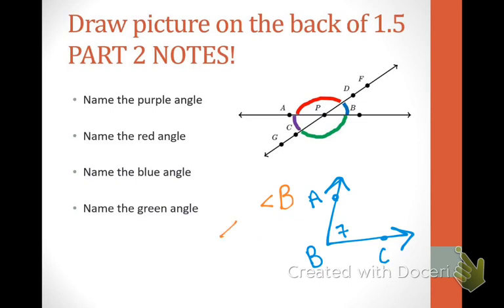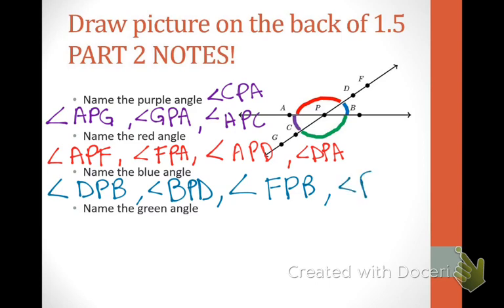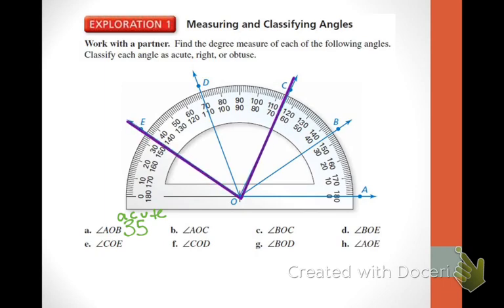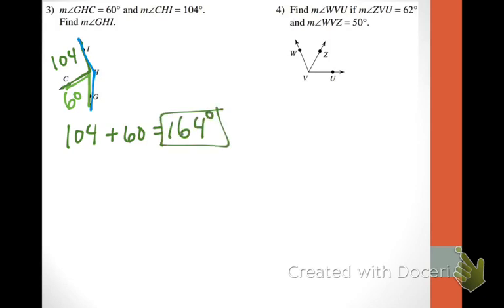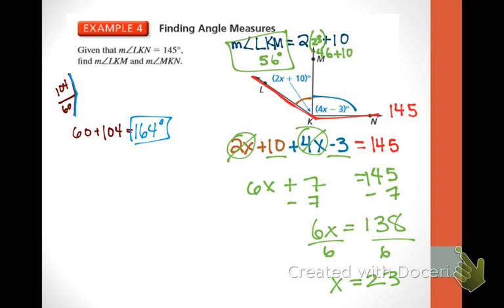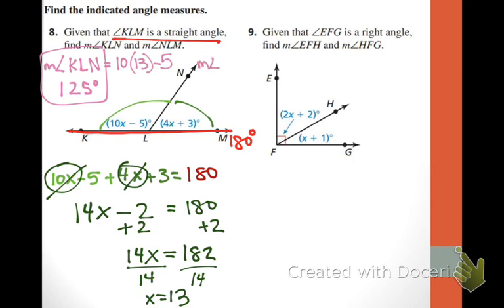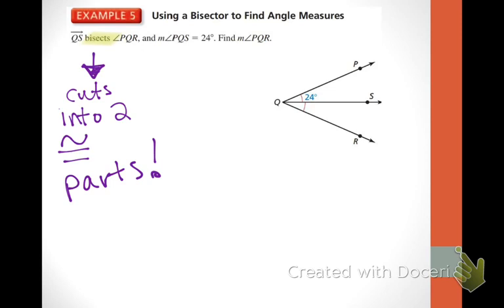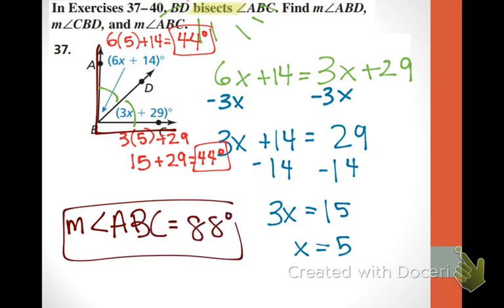8/30 1.5 Part 2 (Short Class Period)